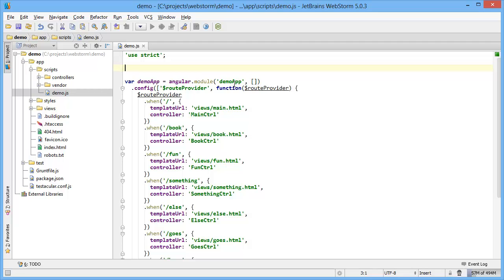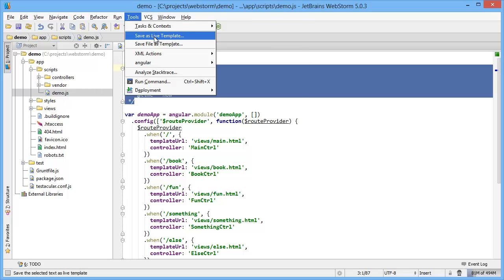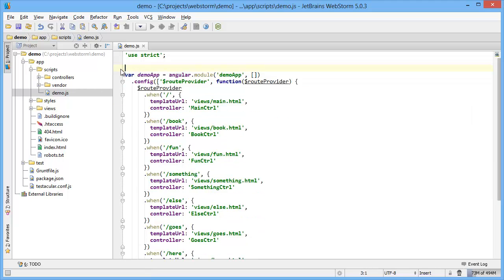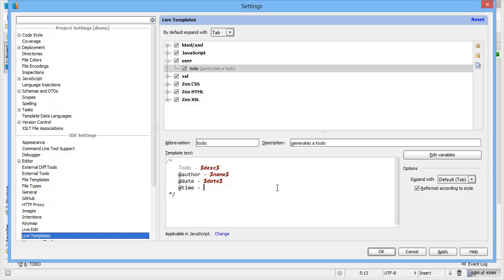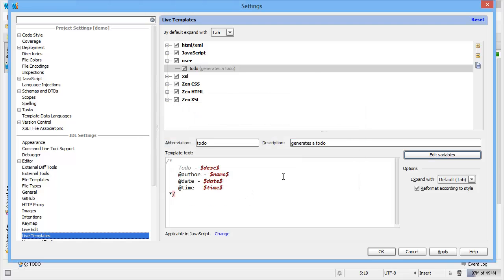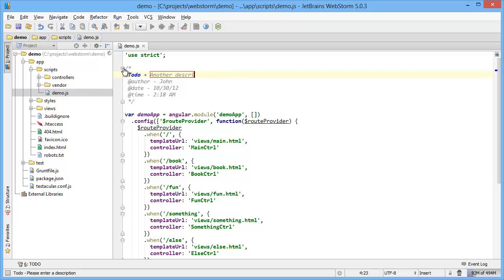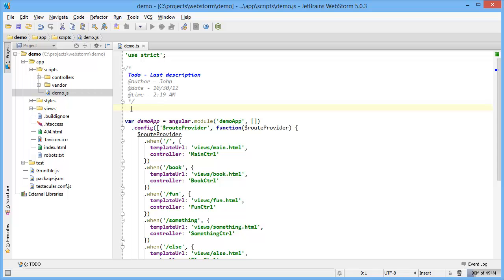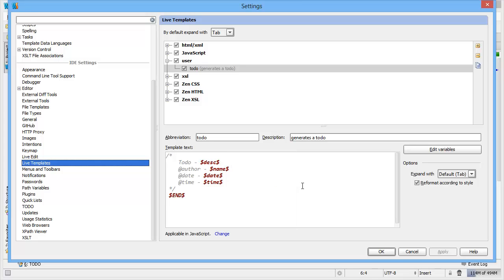Custom Live Templates in IntelliJ